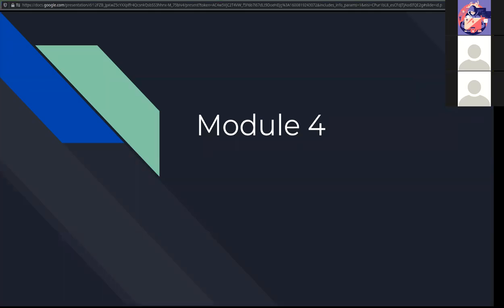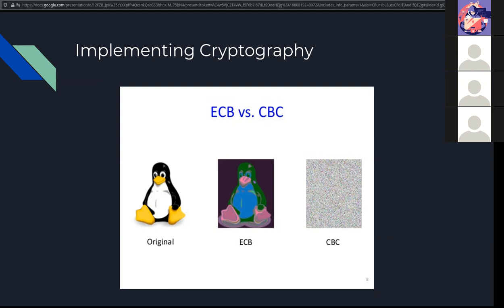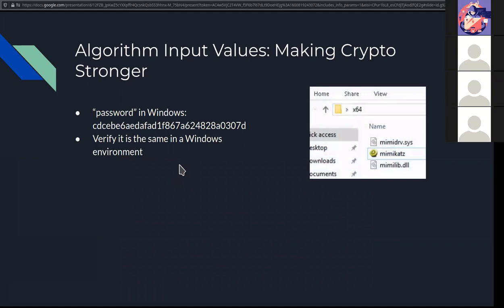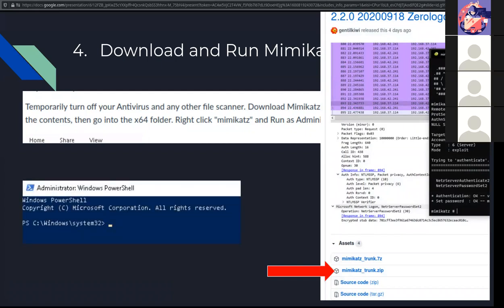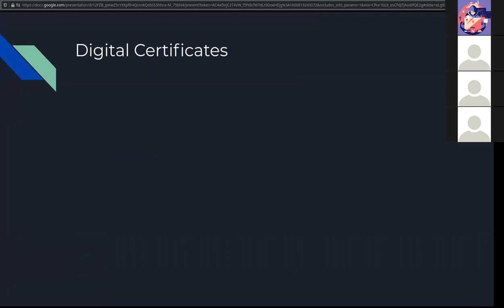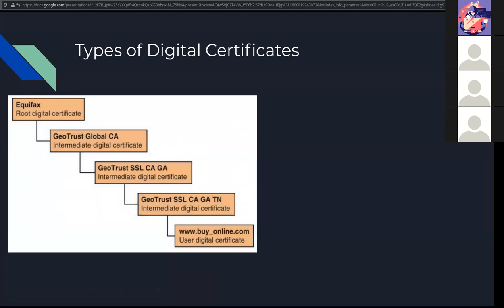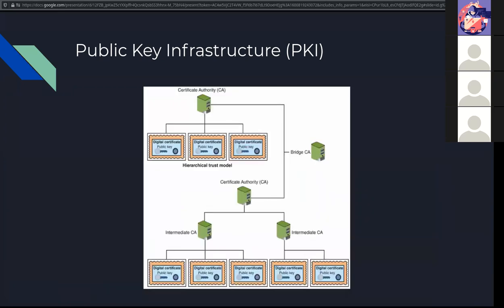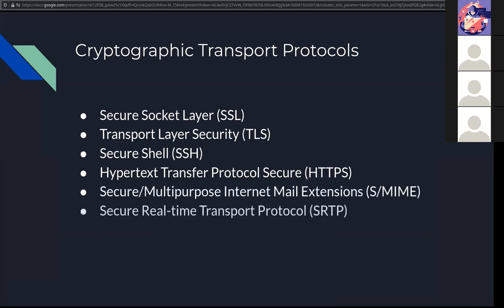Module 4 Lecture